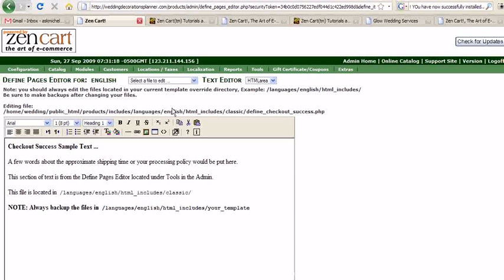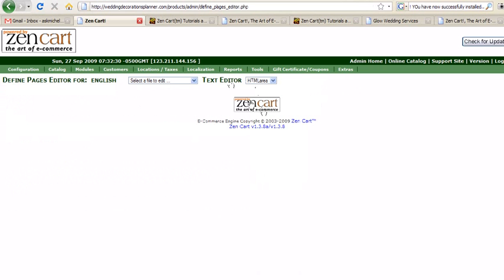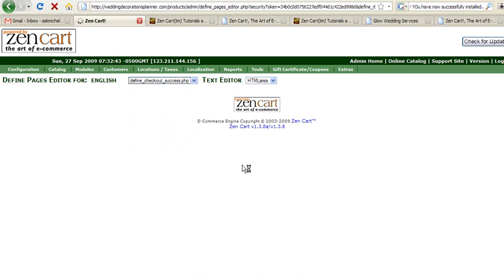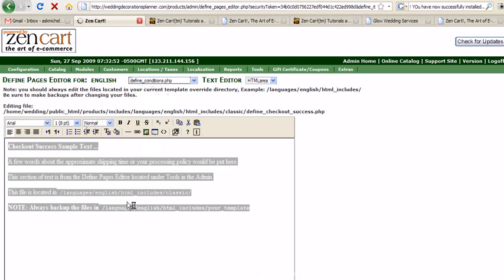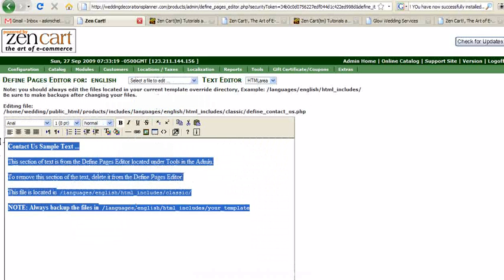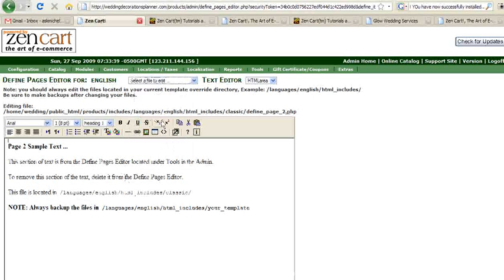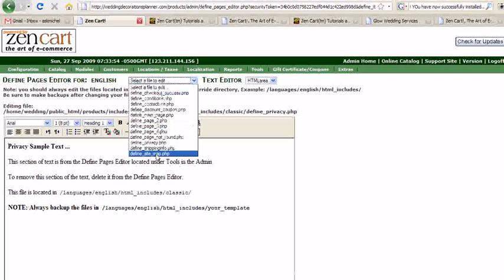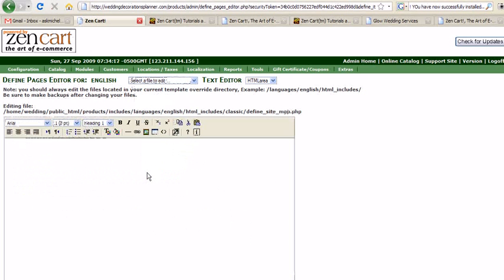How to use Zen Cart's Define Pages Editor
shows you how to modify your shopping cart content using the Define Pages Editor